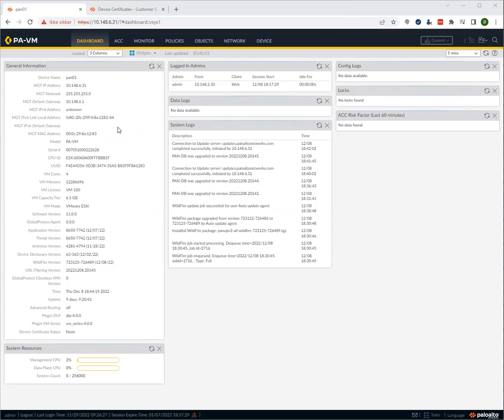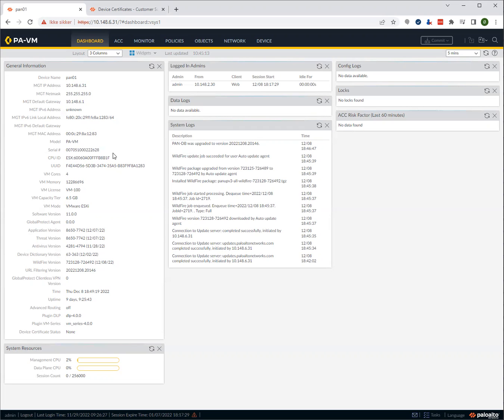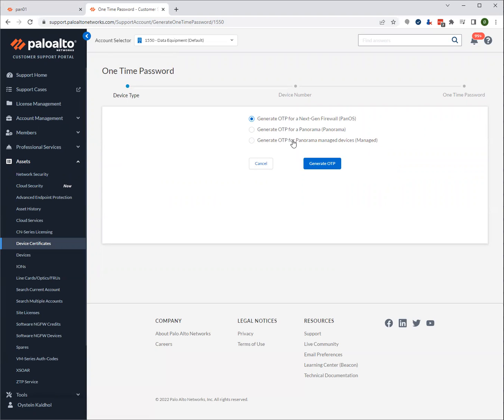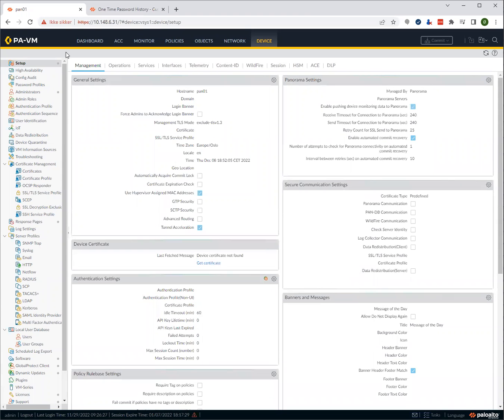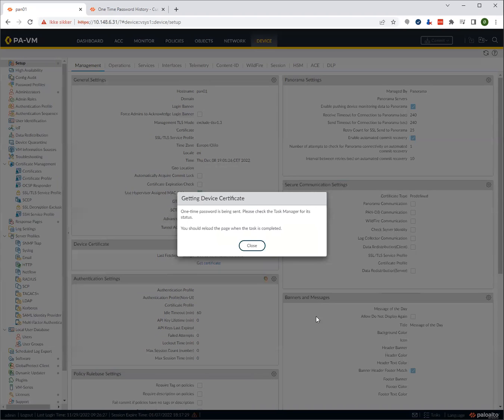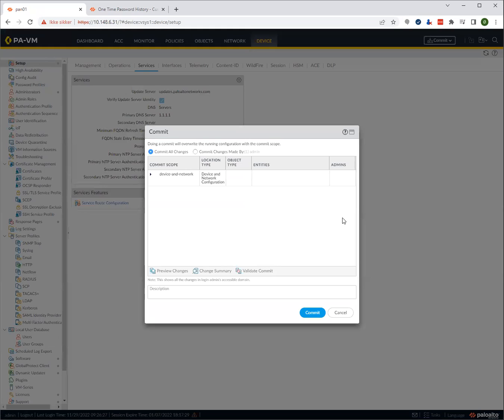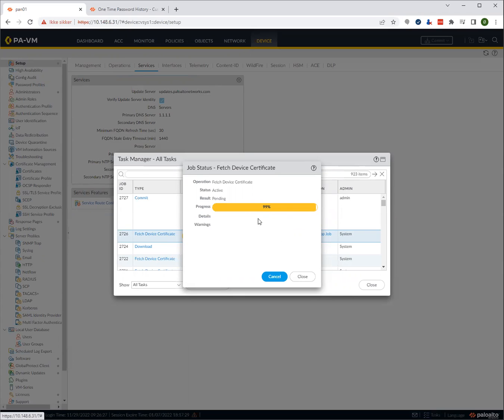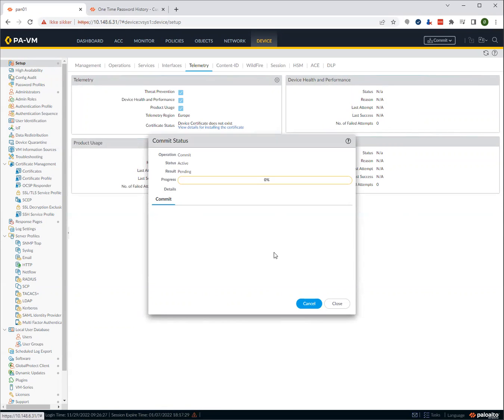Palo Alto Networks Device Certificate Installation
In this video, I show you how to install a device certificate on your Palo Alto Networks Next Generation Firewall. The device certificate identifies the firewall vis-a-vis the PANW cloud infrastructure. It's a requirement if you want to use technologies such as Cortex Data Lake, AIOps and the IoT Security subscriptions, among others. The process is simple, but there are a few pitfalls.